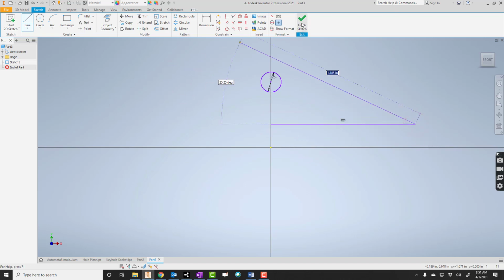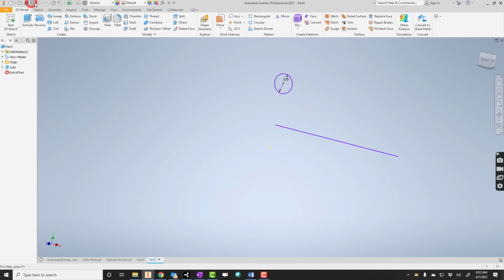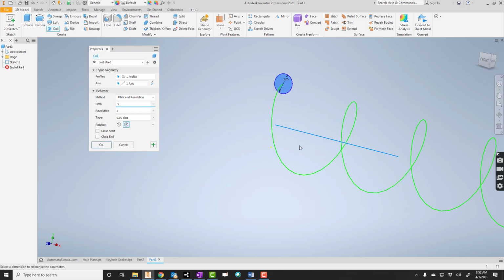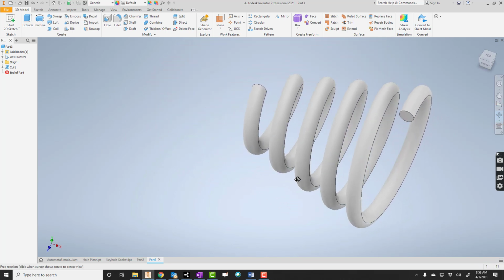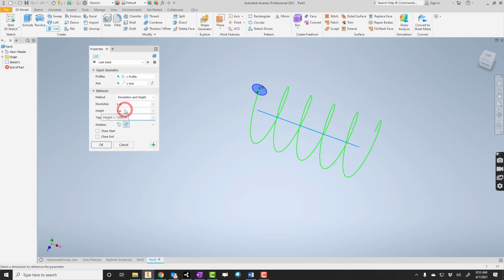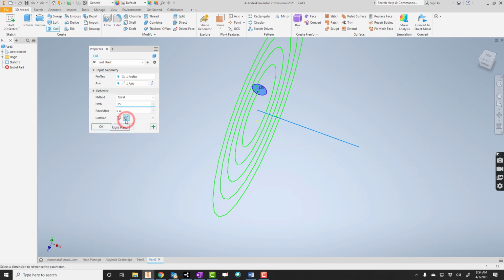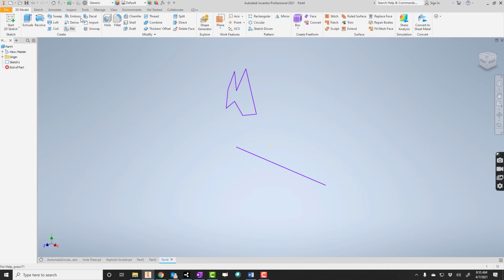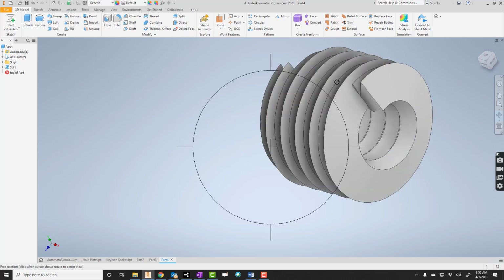Coils with Inventor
Learning how to coil using Autodesk Inventor